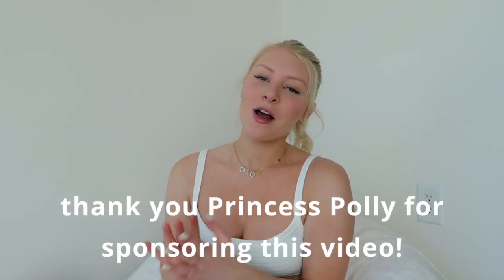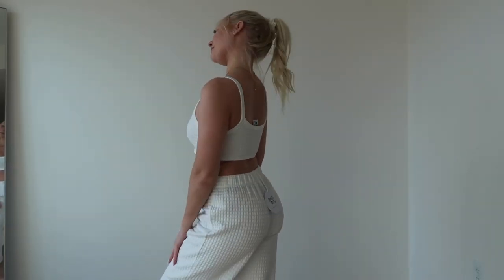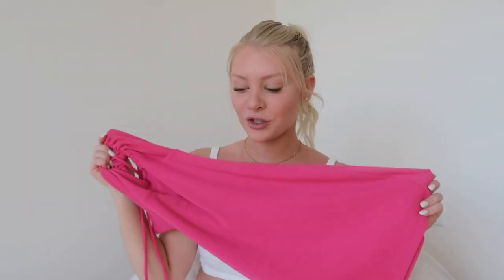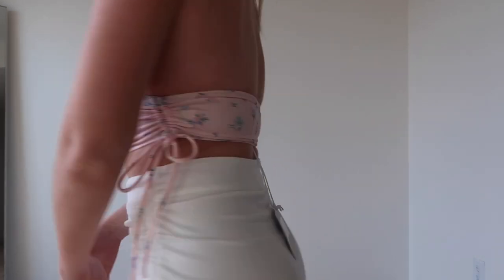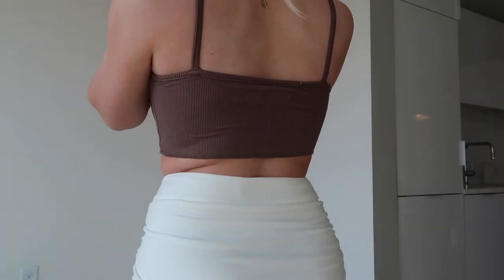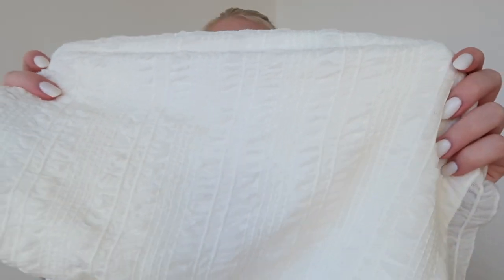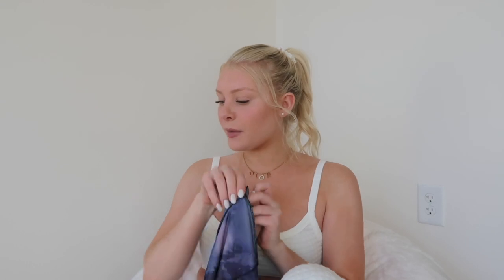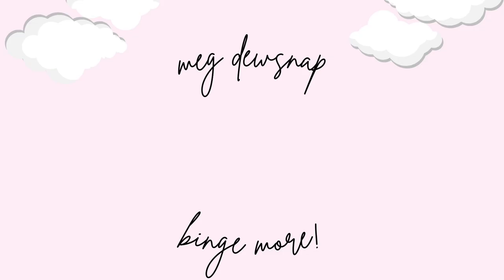spring outfit ideas/lookbook! 💐 with princess polly + discount code!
and use my discount code 20MD for 20% off site wide!

* find more local boston/miami lifestyle videos of me on the NewsBreak app!

* my promo codes (save $$)!
-LIQUID IV: 25% off + free shipping: "VLOGSBYMEGGG"
-HALARA: 20% off: "MEG20"
-theOODIE: $30 off: "MIAMIWITHMEG30"
-GOLI gummies: 10% off: "megdewsnap"
-PRINCESS POLLY: 20% off: "20MD"

// princess polly try on haul with spring outfit ideas for spring 2022!

🤍 ABOUT ME 🤍
hi there! my name is Meg, I'm 25 years old, and living in Boston, MA + Miami, FL! I create lifestyle content exploring Boston and Miami, including healthy eats, shopping, beauty services, + more! I love to share my daily life and what it's like to live in my favorite cities. :)